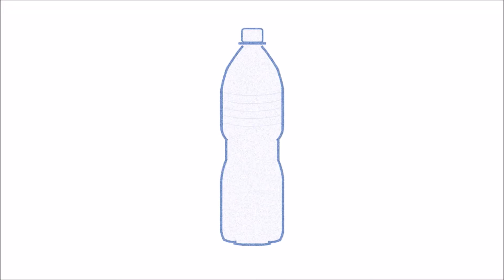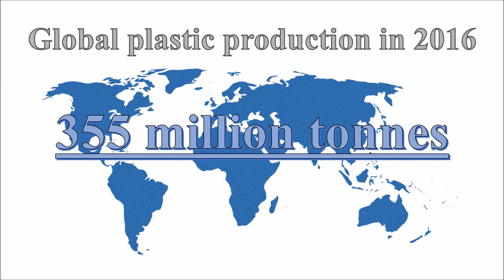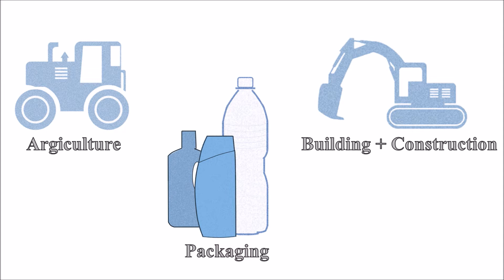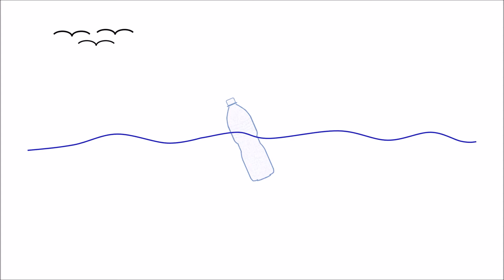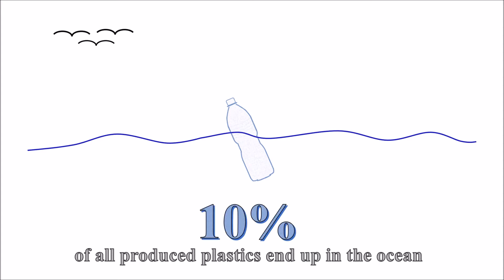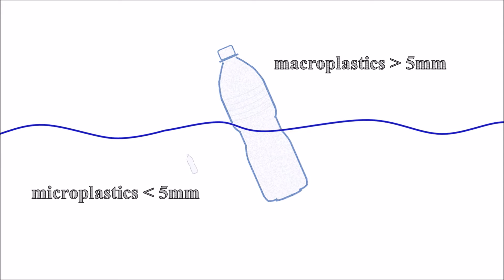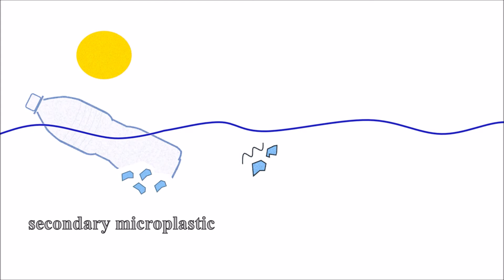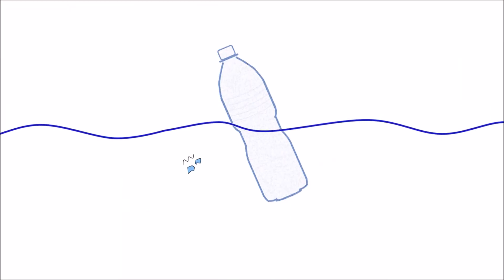Microplastic In The Marine Environment | Facts 2 Go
The enormous diversity of the marine ecosystem is threatened by rising concentrations of plastic debris. The pollution of the oceans describes a global problem, which is gaining more and more public attention. In this video we talk about basic facts concerning microplastics in the marine environment.

Used literature:

Andrady A. L. (2011). Microplastics in the marine environment. Marine Pollution Bulletin, 62(8), 1596–1605.

Barnes D. K. A., Galgani F., Thompson R. C., Barlaz M. (2009). Accumulation and fragmentation of plastic debris in global environments. Philosophical Transactions of the Royal Society B, 364, 1985–1998.

Carpenter E. J., Anderson S. J., Harvey G. R., Miklas H. P., Peck B. B. (1972). Polystyrene Spherules in Coastal Waters. Science (New York, N.Y.), 178, 749–750.

Cincinelli A., Scopetani C., Chelazzi D., Lombardini E., Martellini T., Katsoyiannis A., Fossi M. C., Corsolini S. (2017). Microplastic in the surface waters of the Ross Sea (Antarctica): Occurrence , distribution and characterization by FTIR. Chemosphere, 175, 391–400.

Claessens M., Meester S. De, Landuyt L. Van, Clerck K. De, Janssen C. R. (2011). Occurrence and distribution of microplastics in marine sediments along the Belgian coast. Marine Pollution Bulletin, 62(10), 2199–2204.

Lobelle D., Cunliffe M. (2011). Early microbial biofilm formation on marine plastic debris. Marine Pollution Bulletin, 62, 197–200.

Moore C. J. (2008). Synthetic polymers in the marine environment: A rapidly increasing, long-term threat. Environmental Research, 108(2), 131–139.

Norén F. (2008). Small Plastic Particles in Coastal Swedish Waters. N-Research report. Comission by KIMO Sweden

PlasticEurope (2017). Plastics - the Facts 2017: An analysis of European plastics production, demand and waste data.

Reisser J., Shaw J., Wilcox C., Hardesty B. D., Proietti M., Thums M., Pattiaratchi C. (2013). Marine plastic pollution in waters around Australia: Characteristics, concentrations, and pathways. PLoS ONE, 8(11), 1–11.

UNEP (2016). Marine plastic debris and microplastics - Global lessons and research to inspire action and giude policy change. United Nations Environment Programme, Nairobi

Woodall L. C., Sanchez-Vidal A., Canals M., Paterson G. L. J., Coppock R., Sleight V., Calafat A., Rogers A. D., Narayanaswamy B. E., Thompson R. C. (2014). The deep sea is a major sink for microplastic debris. Royal Society Open Science, 1(140317), 1–8.